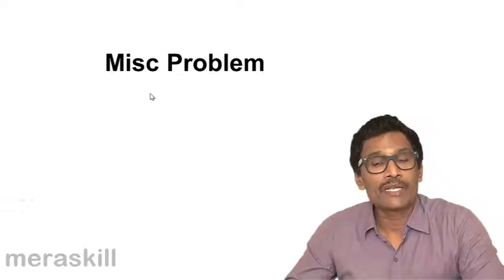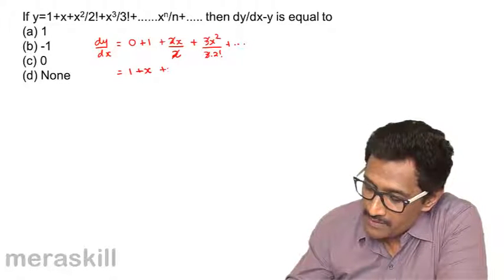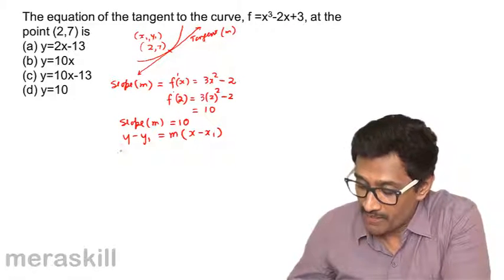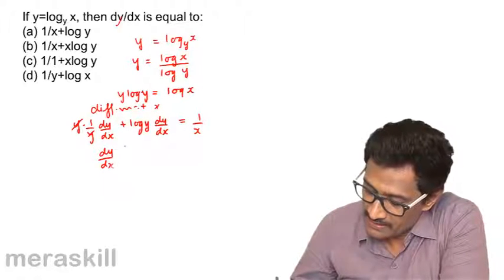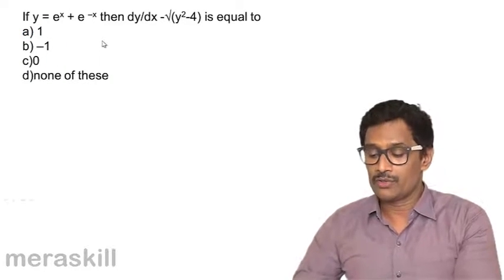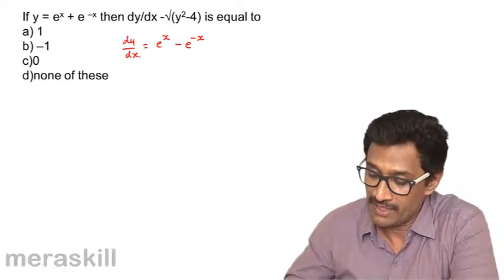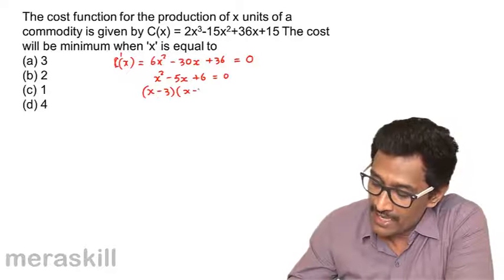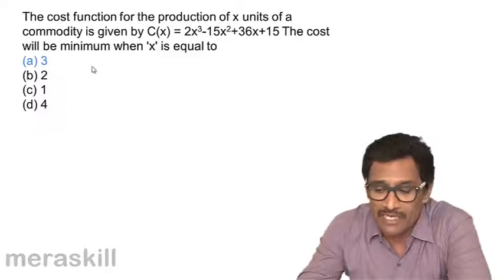Misc. Problem on Differentiation | CA CPT | CS & CMA Foundation | Class 11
Misc. Problem on Differentiation , Learn Differentiation, What is Differentiation? Simple Formulae, Addition & Subtraction rule, Parametric function and Problems on Second Derivatives.